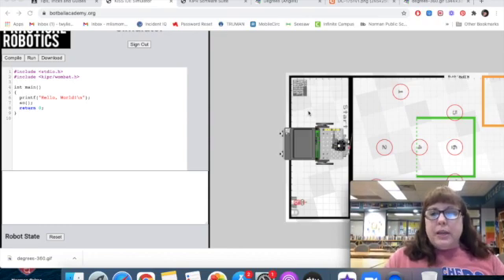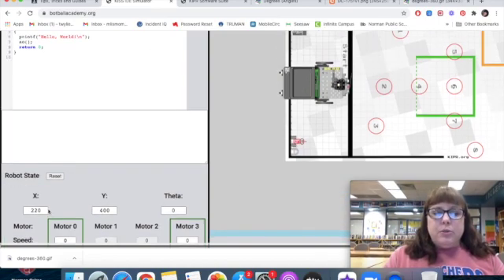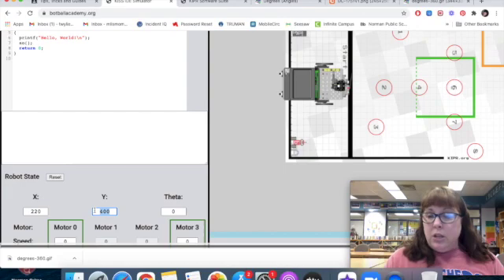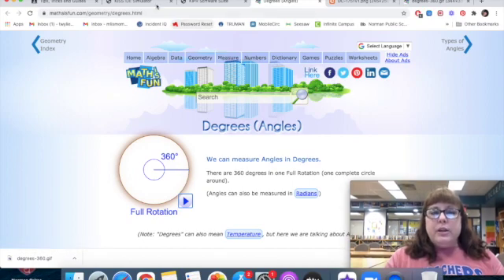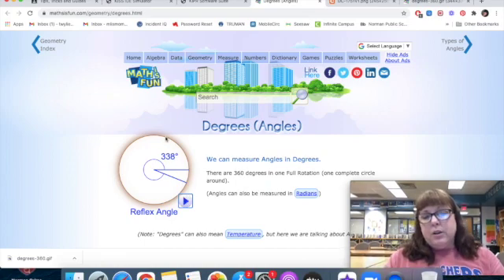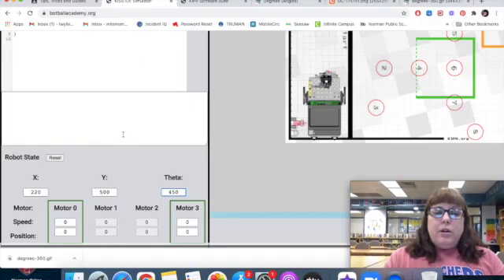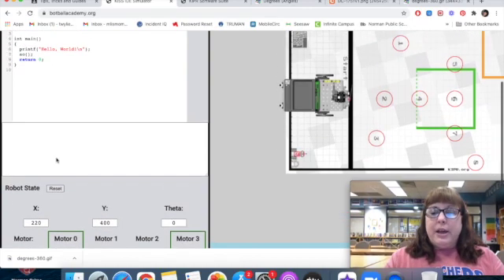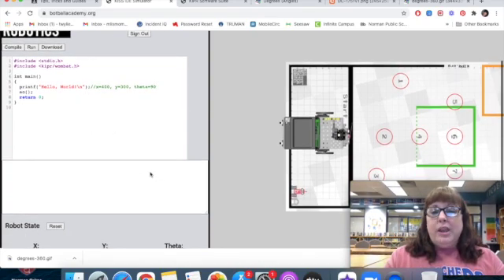X, Y & Theta in the Simulator SD 480p